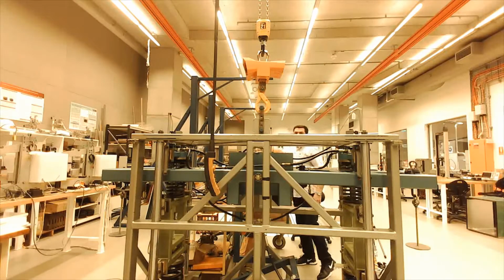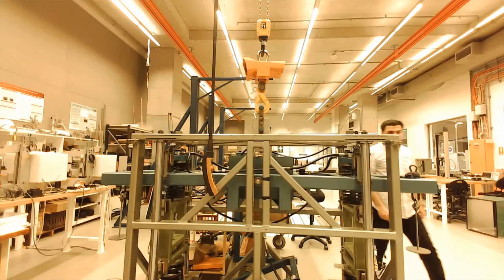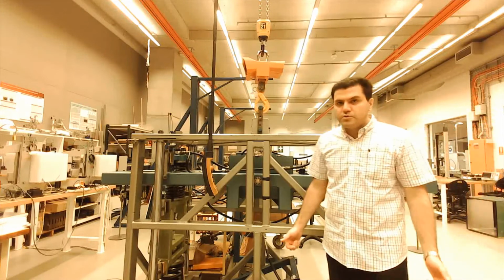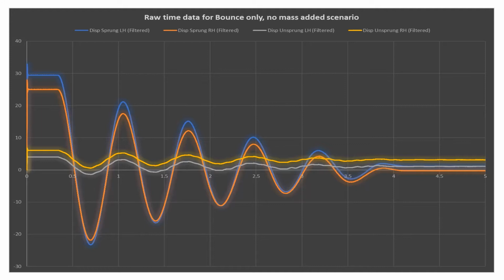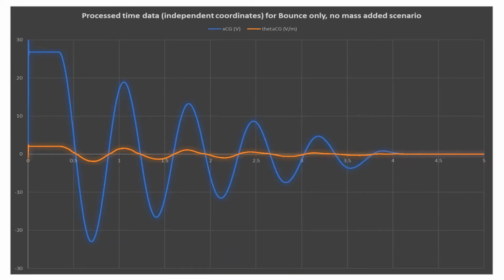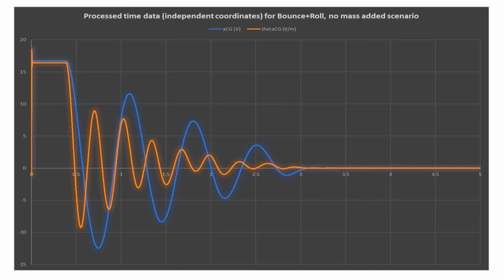Half Car Rig Lab Part 2